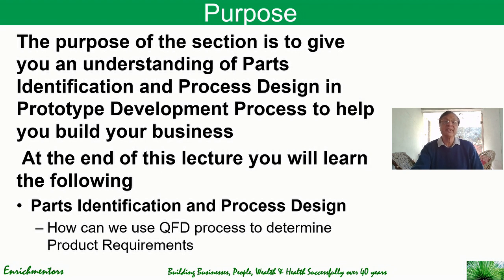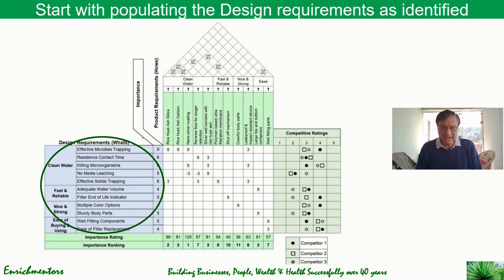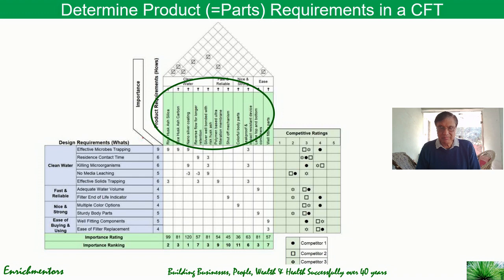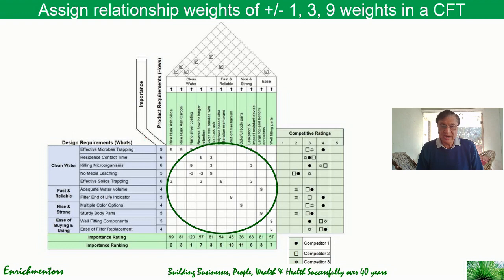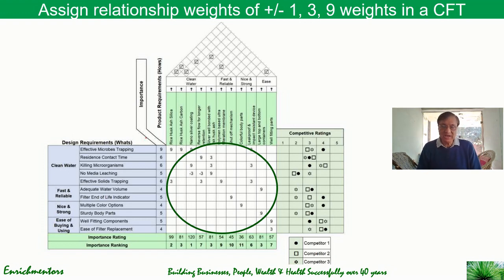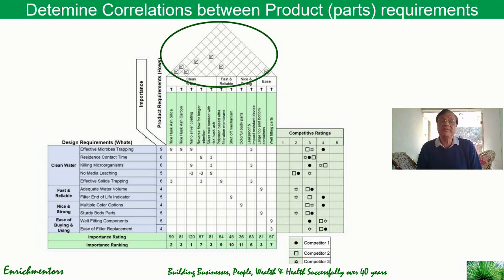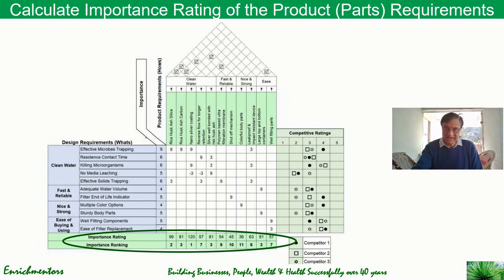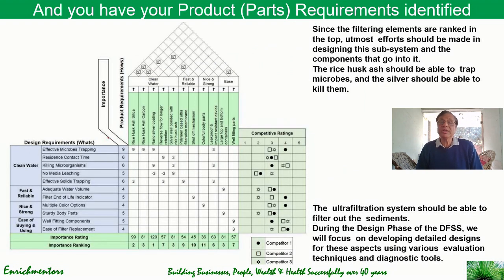Parts Identification and Process Design I How to use QFD process to determine Product Requirements